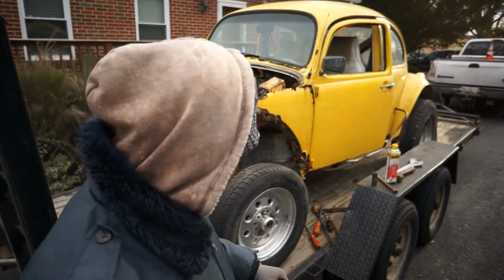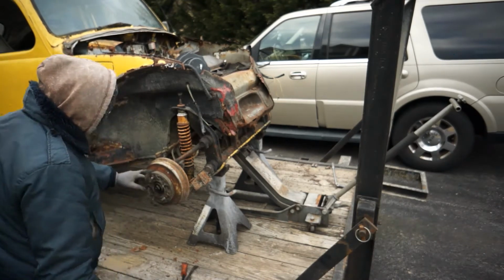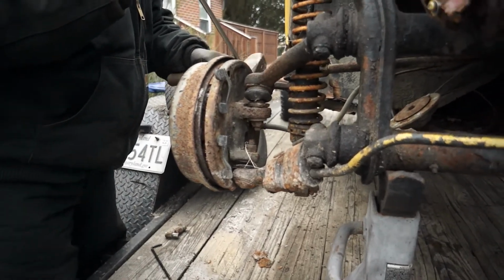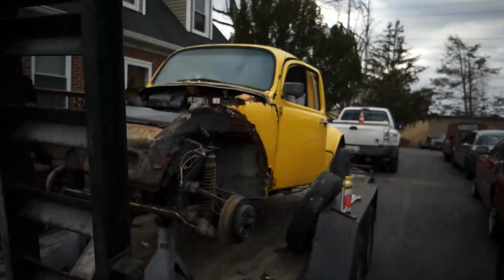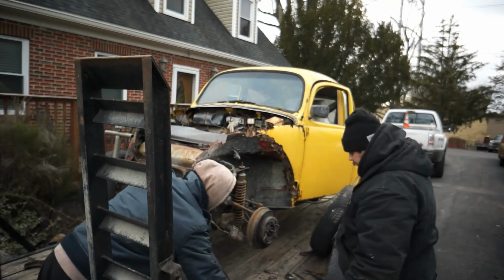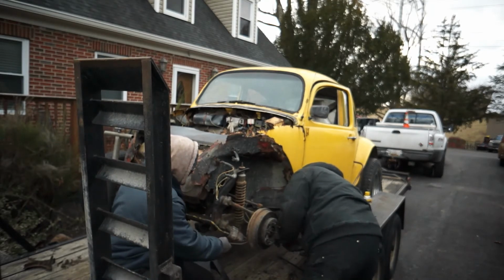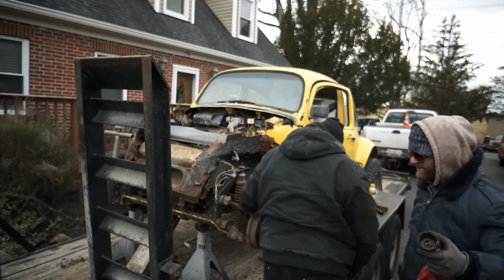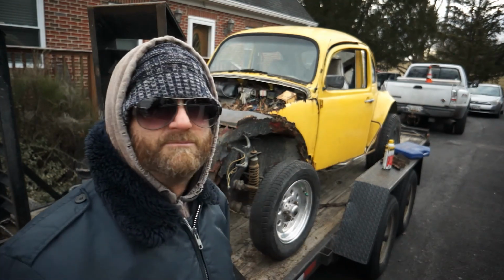VOLKSWAGON BUG..BUS..VAN.. BRAKES STUCK ON...WONT ROLL..DO THIS TO MOVE IT !!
2GUYS HOW TO